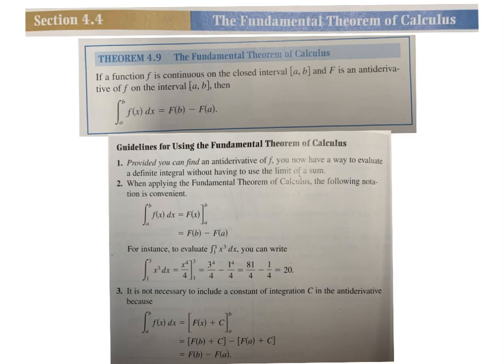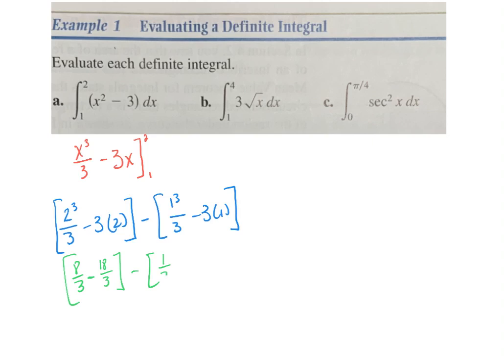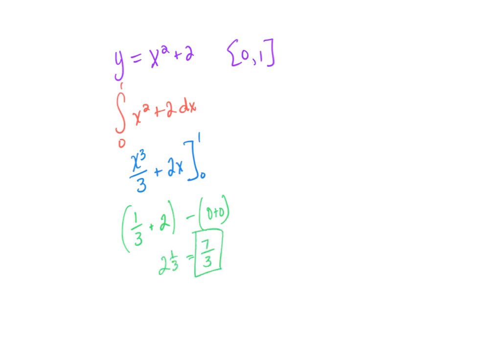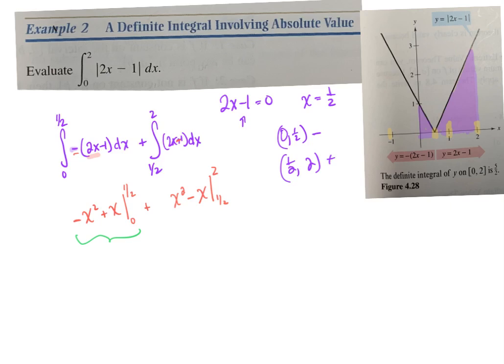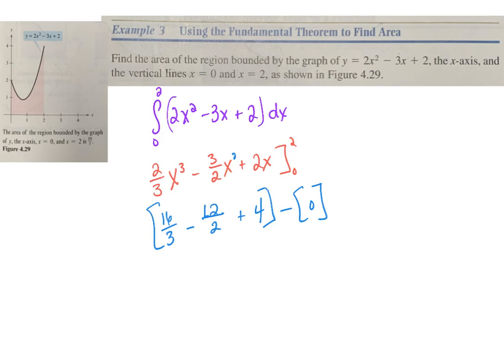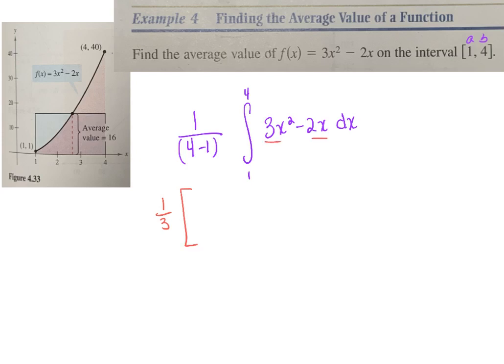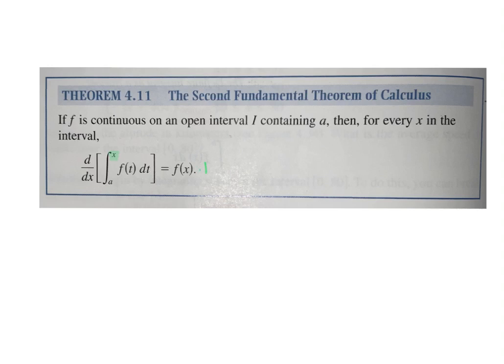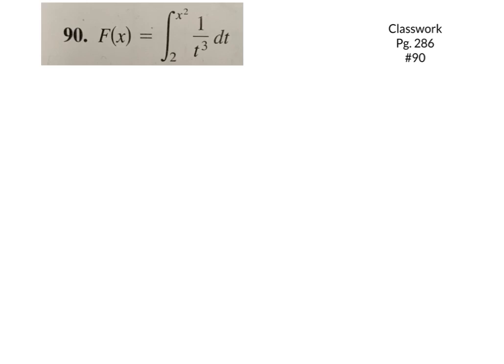Calc section 4.4